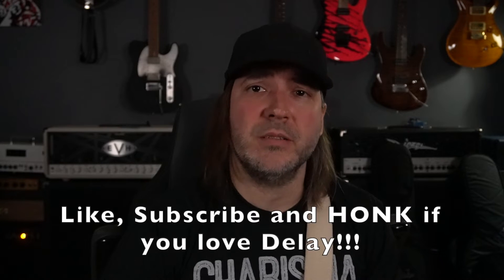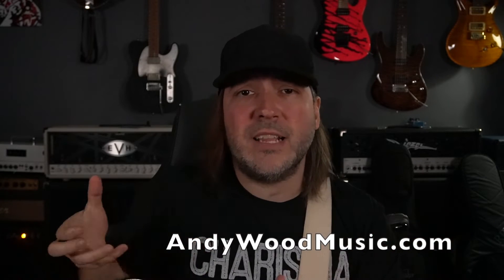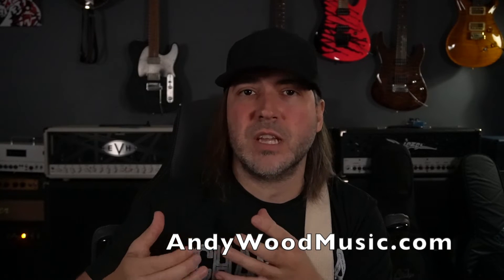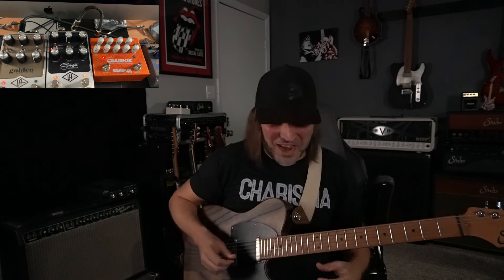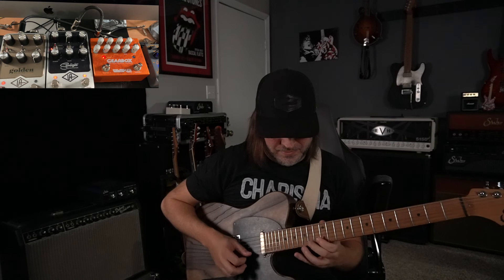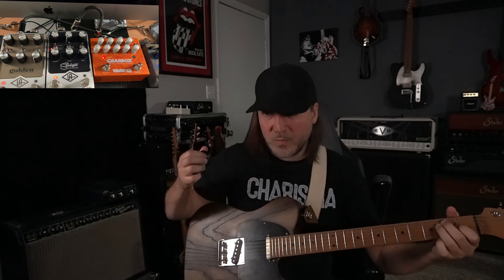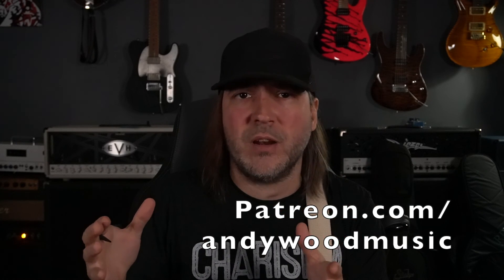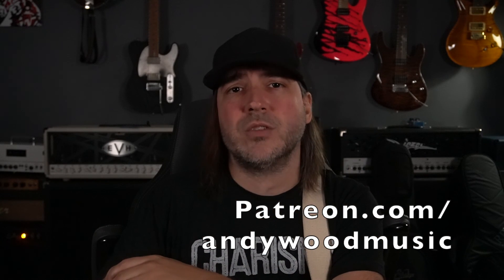Woodshed Ep 59 - Play Twice as Fast Instantly Using this Classic Delay Trick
Hello Music Lovers and welcome back to the Woodshed. This weeks episode is brought to you by request from Patreon member Dean, he wanted to know how to do "that" delay trick that John Jorgenson used on the Hellecasters version of Orange Blossom Special and Albert Lee used in his American Music Shop performance.
Some other slightly lesser known guitarists like Eddie Van Halen and Nuno Bettencourt also employed this clever witchcraft to bring new sounds to their music. ;)
So grab that delay pedal, you're about to be twice the guitarist!!